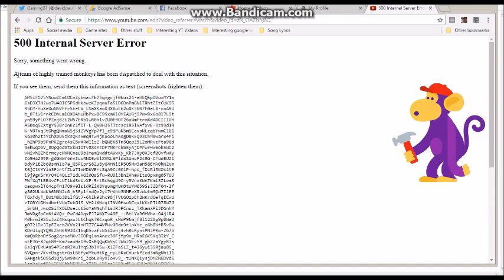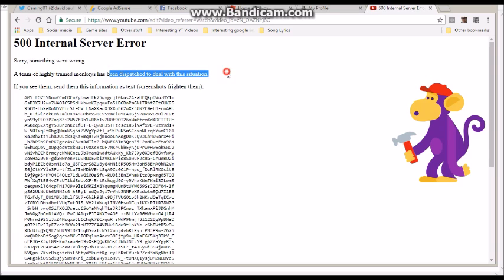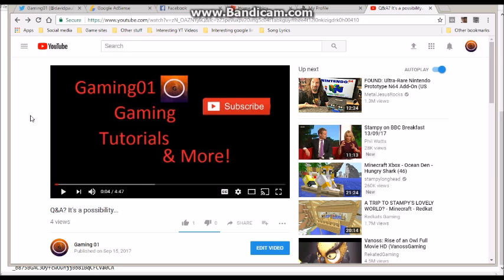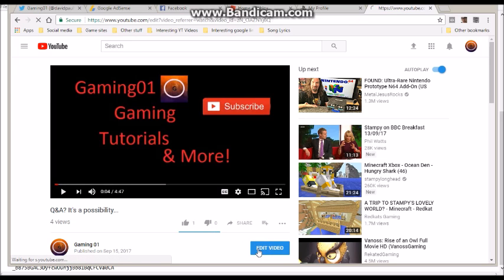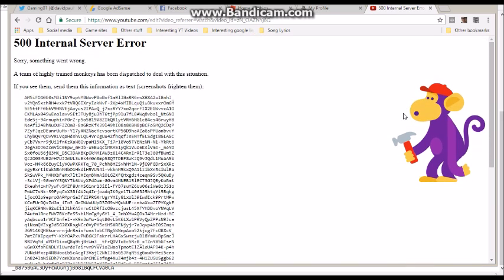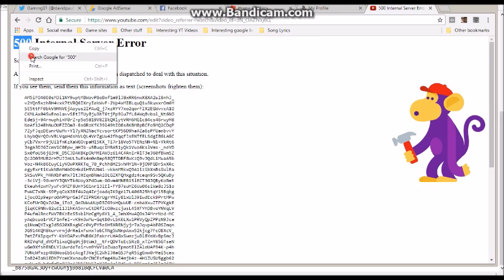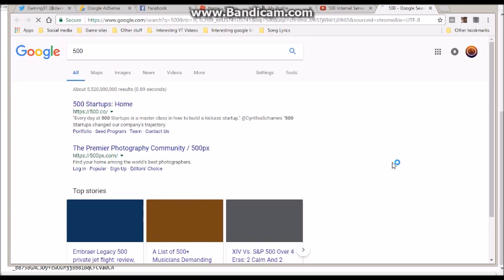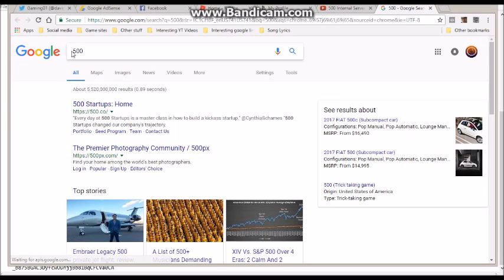Dafqu? + Intro update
Dafqu? I guess Google decided to make people cringe when they get this error...